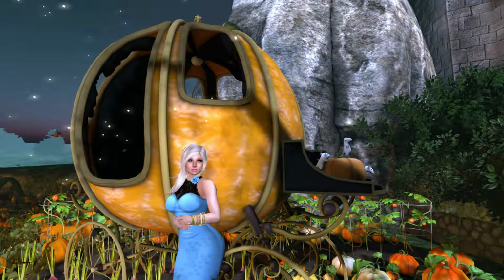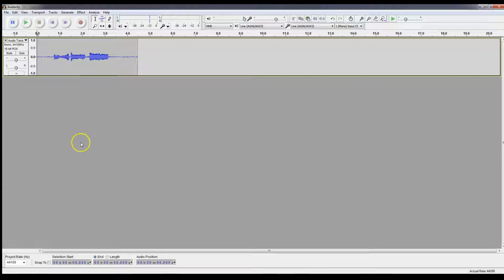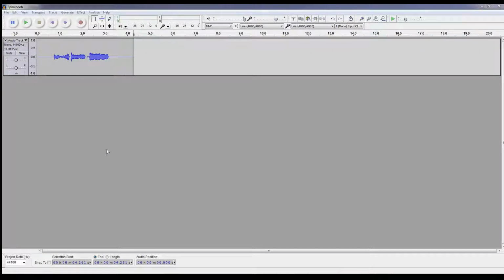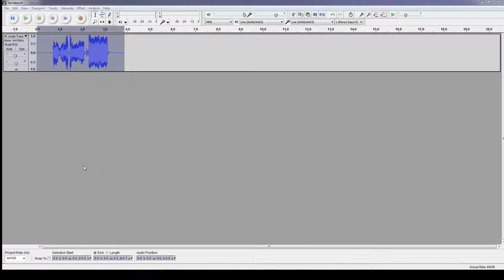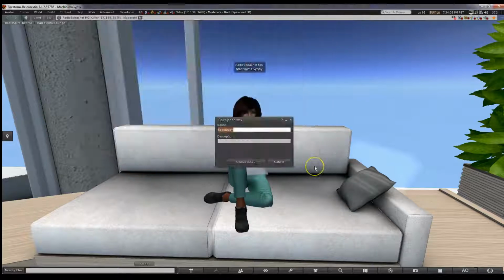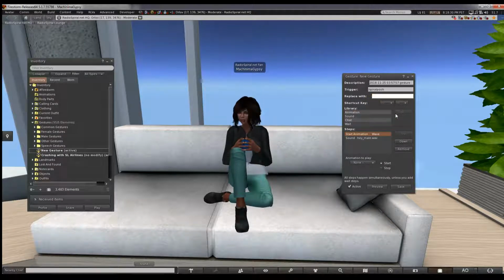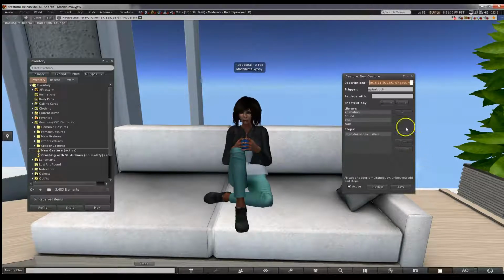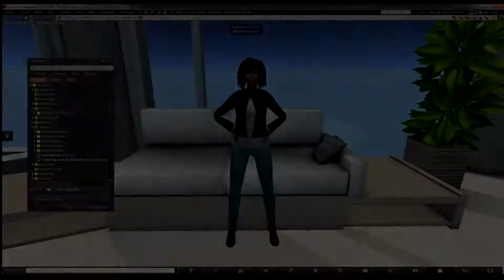Second Life TIps and Tricks - Gestures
Have you heard those creative and crazy gestures in Second Life and wondered how they are made? Then this is the video for you. A step-by-step instruction on how to make a simple gesture - including animation, sound, and chat.

Included are handy step-by-step instructions on how to remove noise in Audacity.

✐Please leave a comment so I can see what works for you.